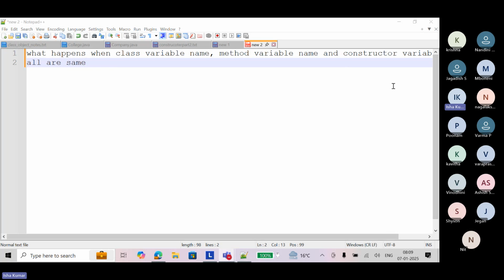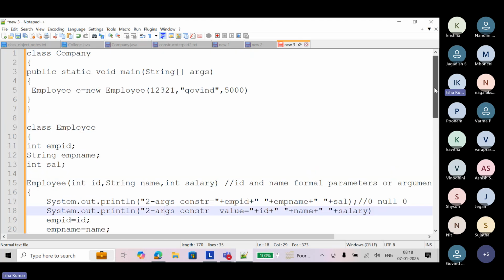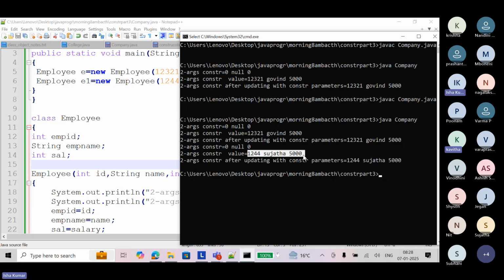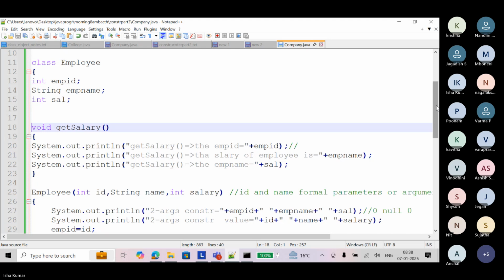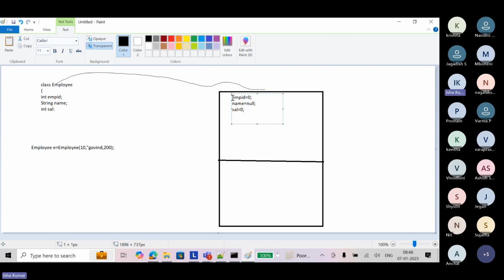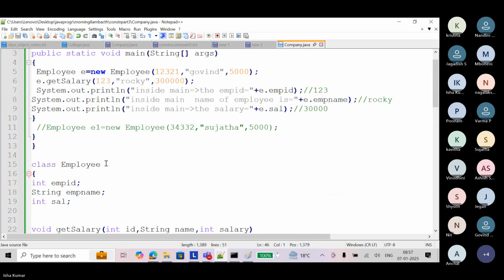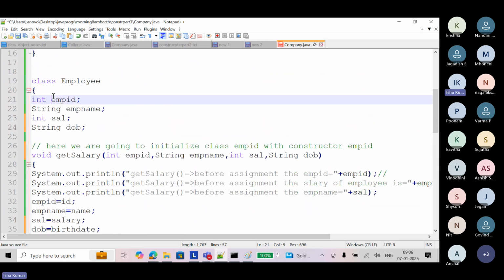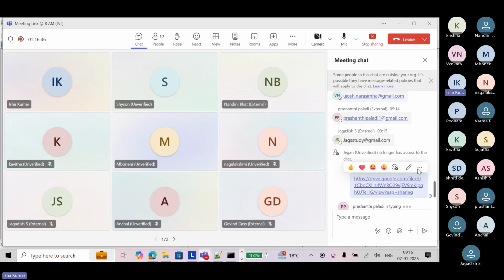Core Java. Day 7 Video On 7th January 2025 +91-9133190573 to Enroll